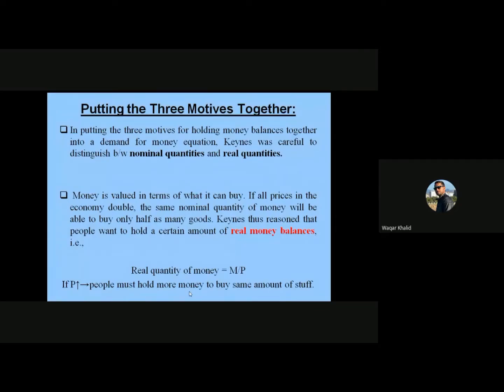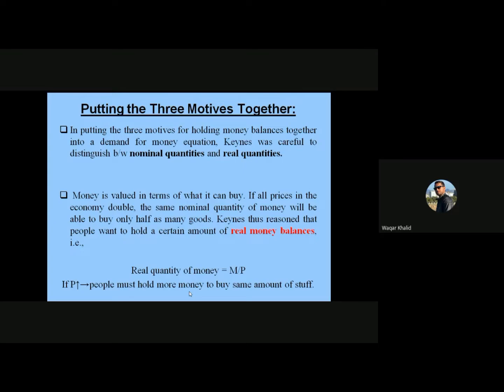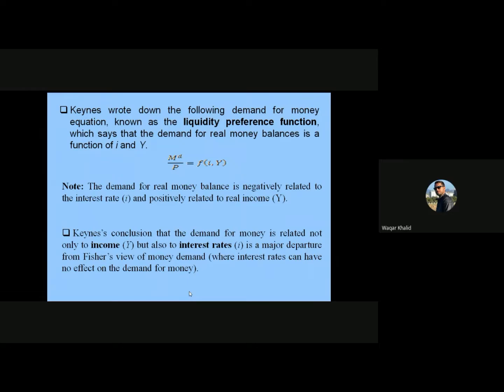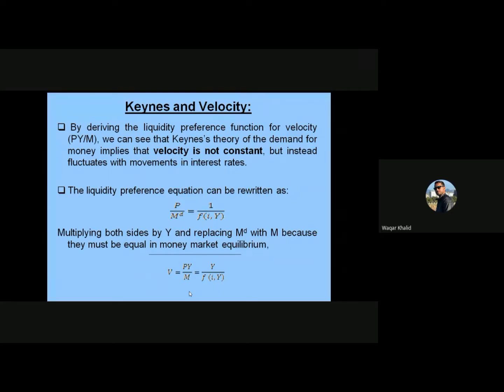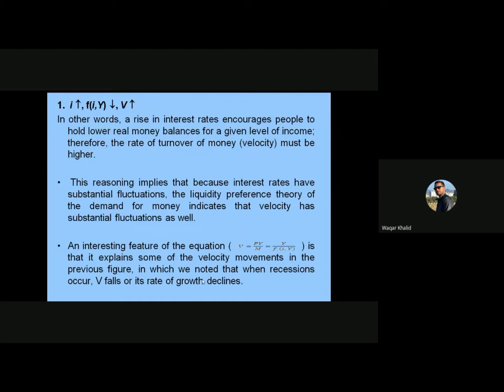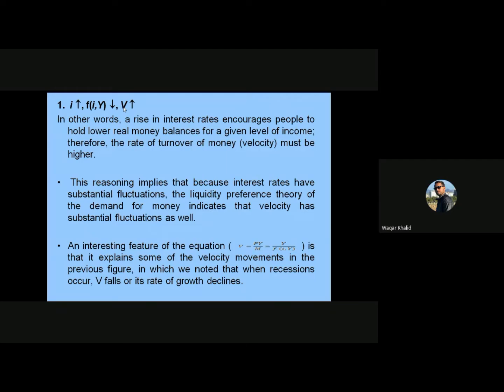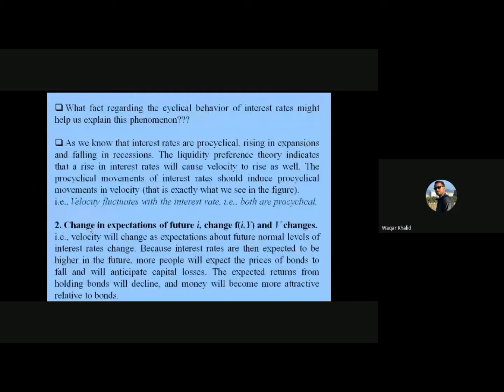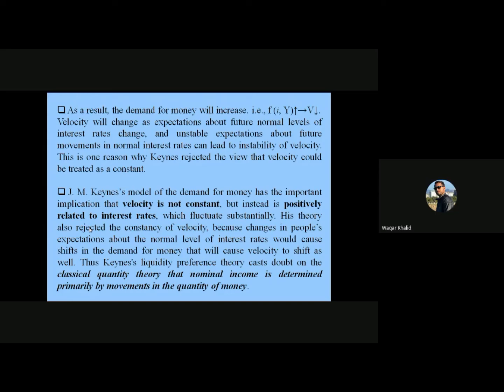Liquidity Preference Theory | Motives for Holding Money Balances | Keynes and Velocity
Liquidity Preference Theory | Motives for Holding Money Balances | Keynes and Velocity | Keynes Liquidity Preference Theory of Interest | Demand for Money

About This Video:
The liquidity preference theory is an economic theory that attempts to explain why people hold money. In this video, I'm going to explain what liquidity preference theory is and how it's related to the demand for money. I'll also talk about the motive behind people's demand for money.